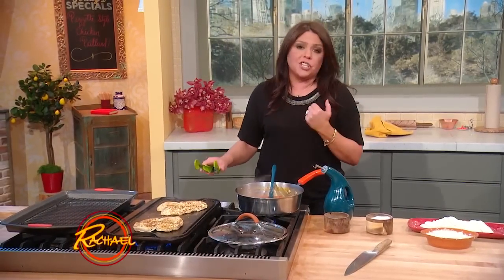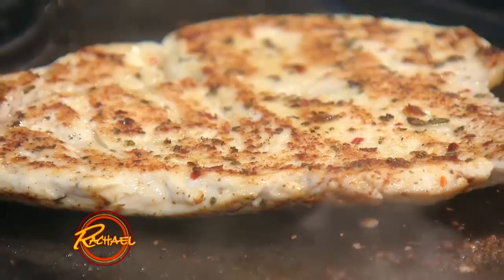Pizzette-Style Chicken Paillard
It's like a pizza, but instead of a crust, it's chicken